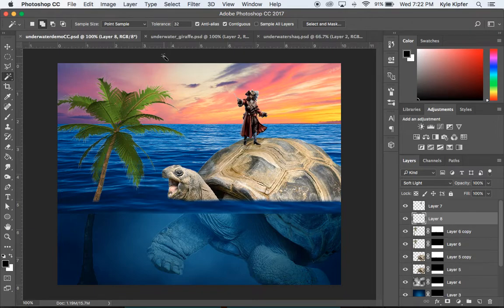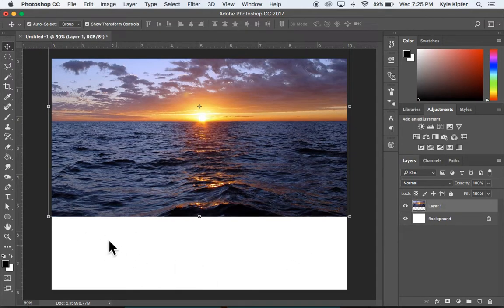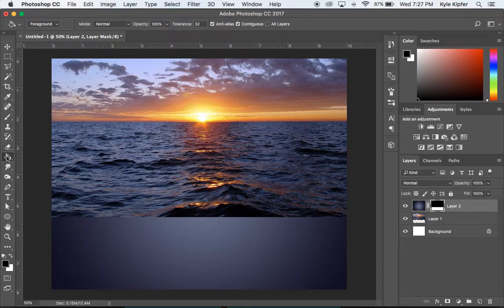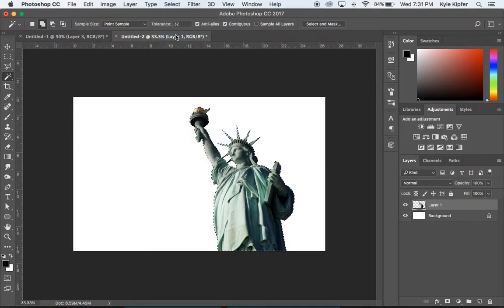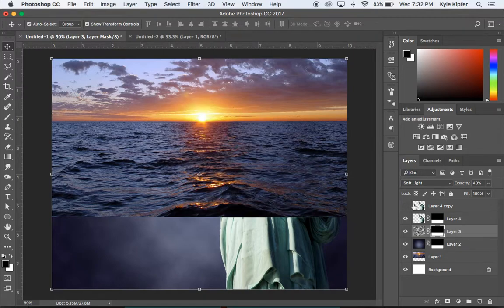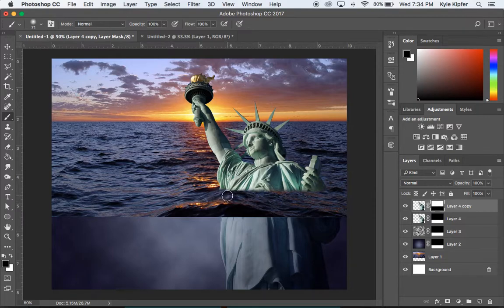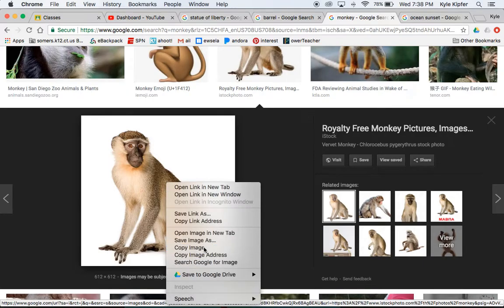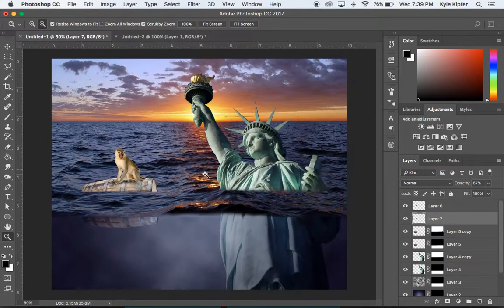Create a Surreal Ocean Scene in Photoshop CC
Updated version of an older 2 part tutorial that had some mistakes. In this lesson you will see how to use masks and layer styles to create the illusion of something coming out of the ocean.